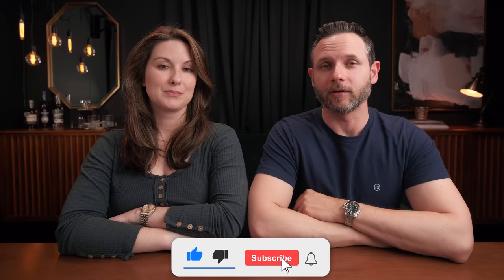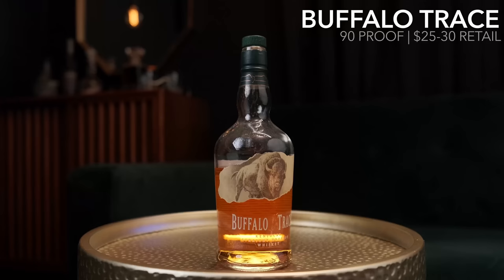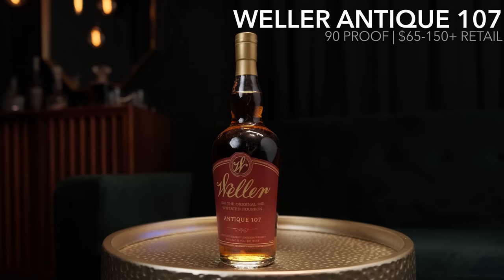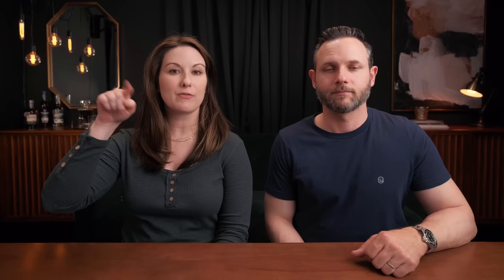The TRUTH About Buffalo Trace PLUS 15 AVAILABLE ALTERNATIVES To Hard-To-Find Buffalo Trace Bourbons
📺  📺  TUNE INTO OUR NEXT LIVESTREAM: Sunday, June 4th @ 9pm ET/8pm CT

R5UWT6PU4LVTBTPO